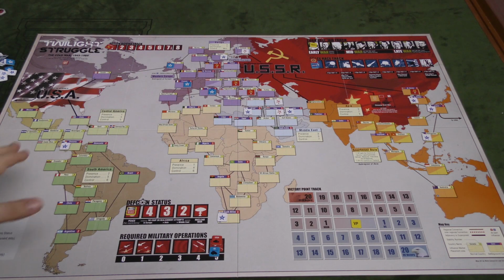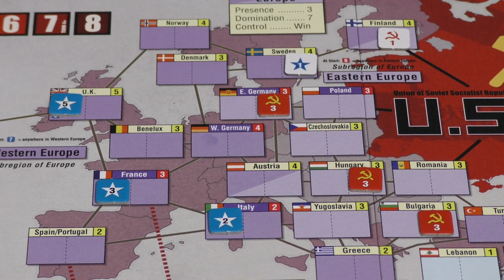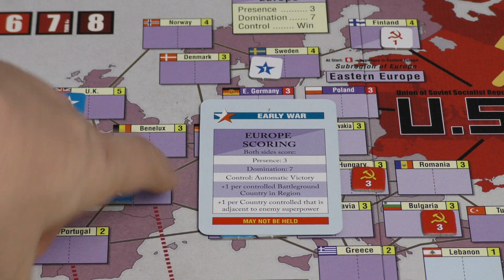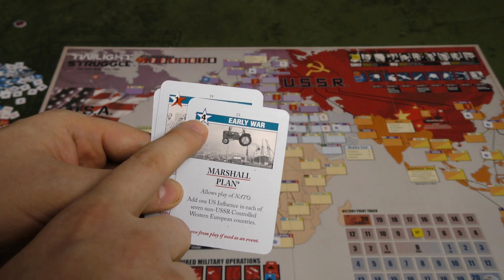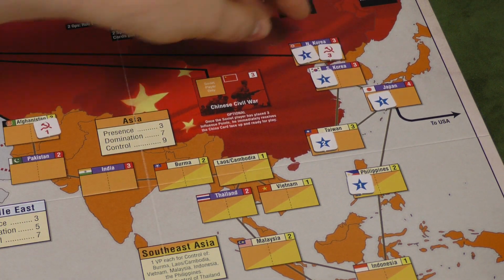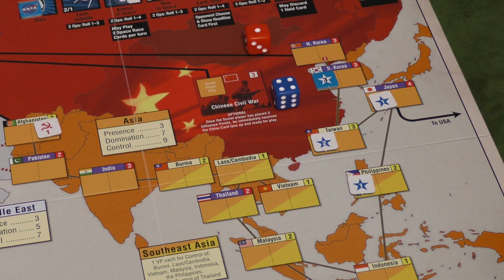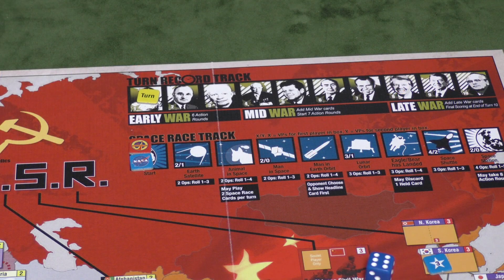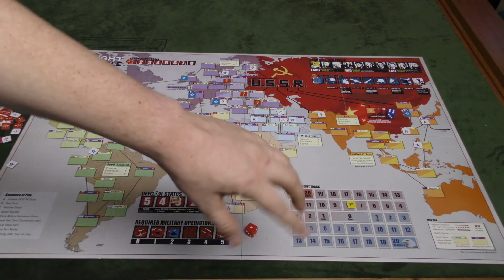Every Game is Awesome 16: Twilight Struggle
Tom Vasel and Jason Levine take a look at this classic game based on the Cold War

00:00 - Introduction
01:27 - Game overview
13:03 - Final thoughts